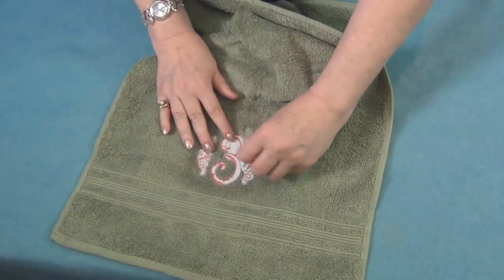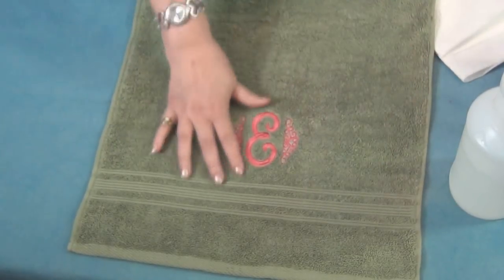Monogram a Towel with Professional Results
Ellen Osten, National Education Director for Sulky of America, shows you how easy it is to monogram a towel using Sulky's Sticky+ and Totally Stable stabilizers to get perfect professional looking results.

Products used:
Sulky KK 2000 - Temporary Spray Adhesive (Eco-friendly!)
Sulky Sticky + Stabilizer
Sulky Totally Stable Stabilizer
Sulky Solvy Stabilizer
Sulky 40 Wt. Rayon Thread